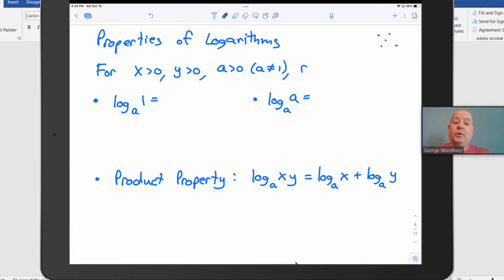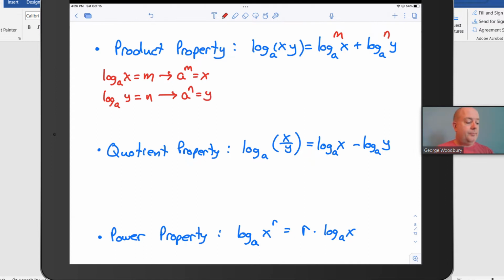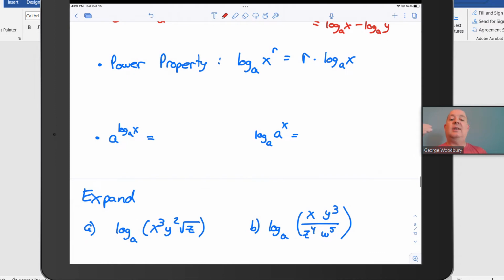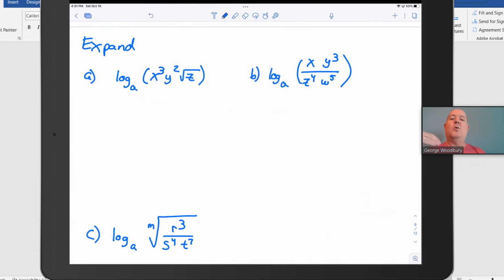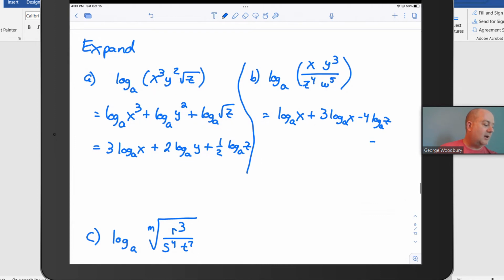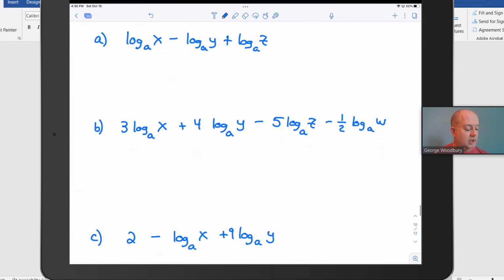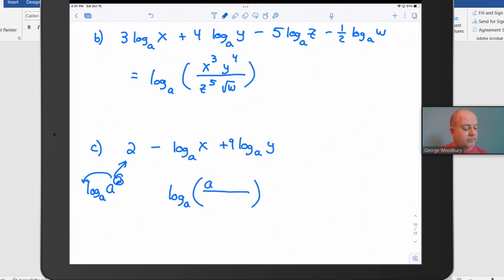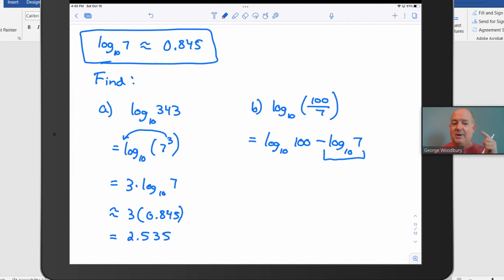College Algebra - Properties of Logarithms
Listing of Properties of Logarithms, including their proofs.
Also, multiple examples of expanding or condensing logarithmic expressions.